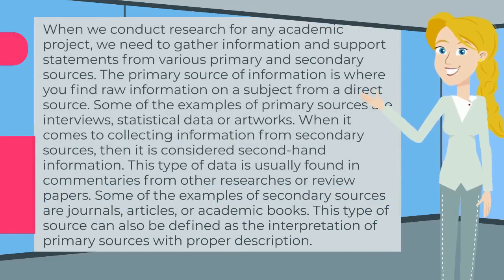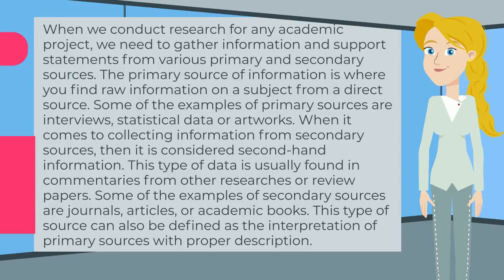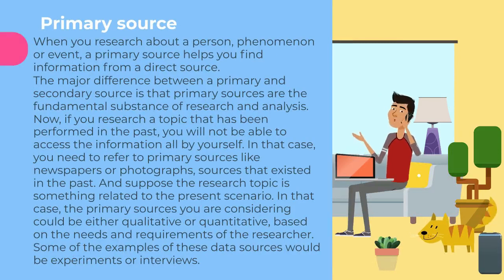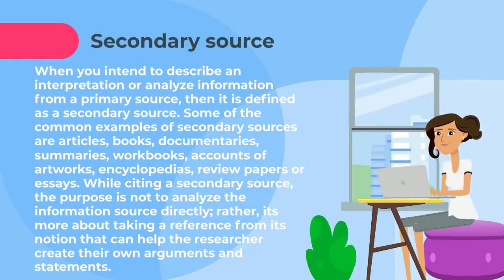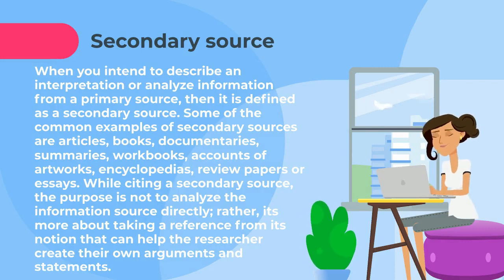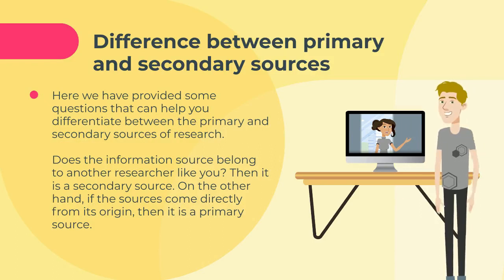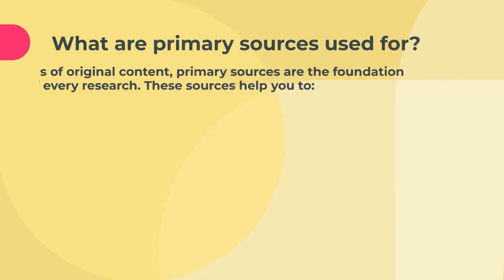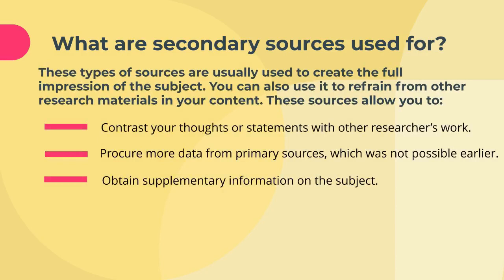Primary and Secondary Sources of Information - MakeMyAssignments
Primary and Secondary Sources of Information.

Go hassle-free by implementing tips of mentors for your assignments.